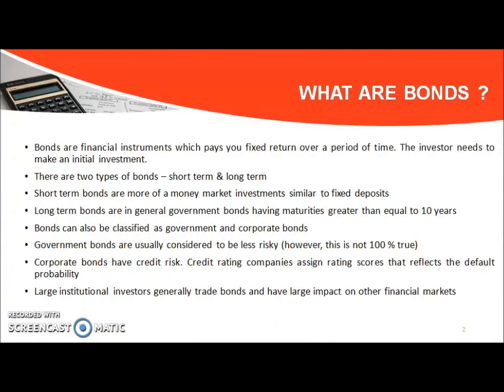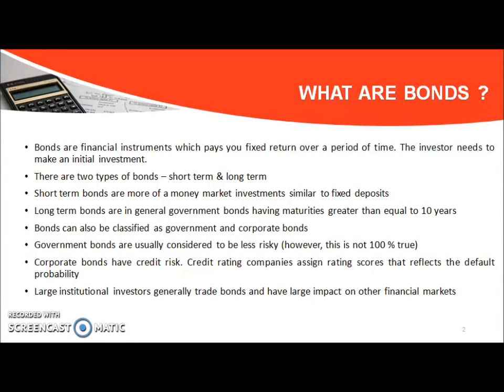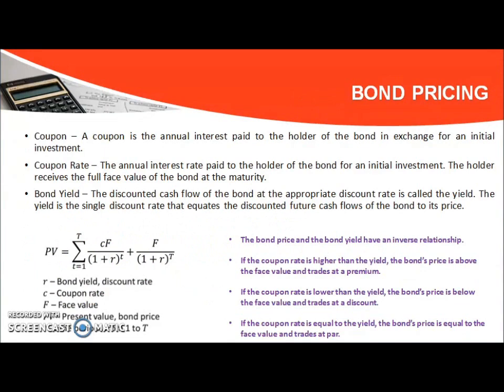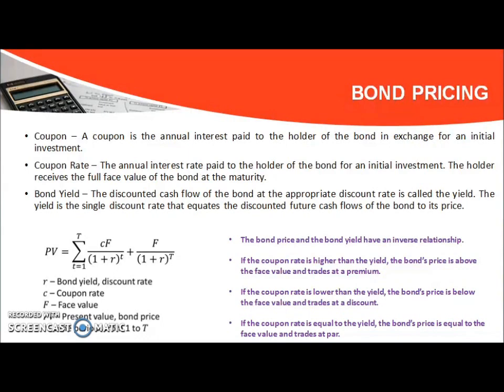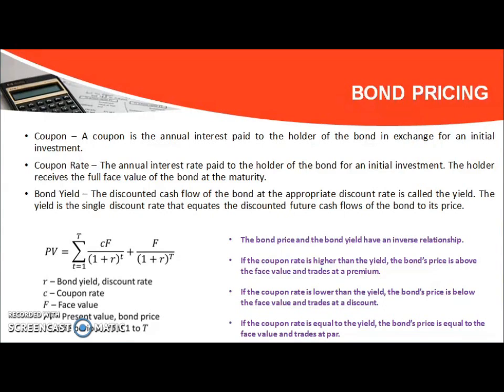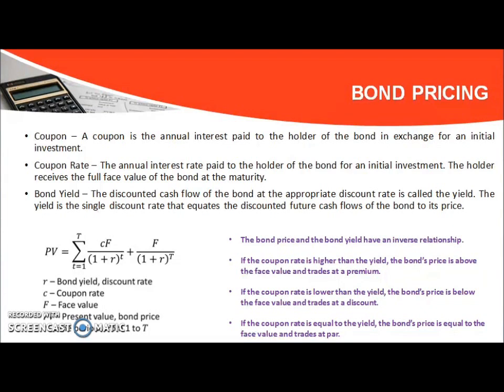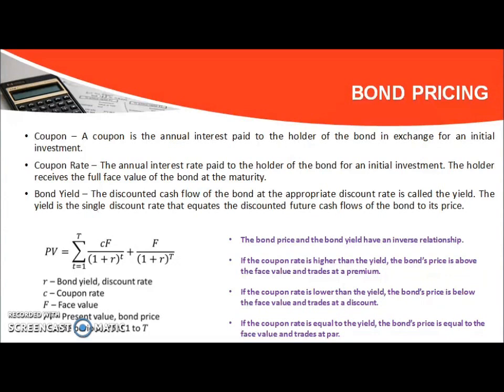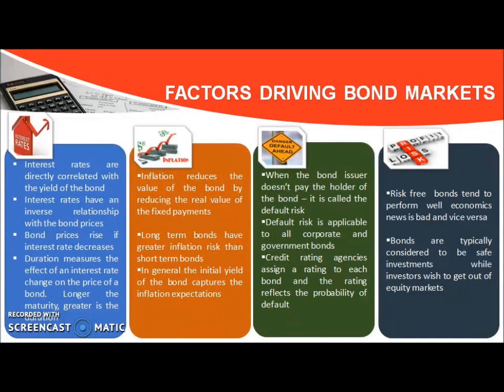Introduction to Bond Market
This video talks about Bond Market.I have tried to explain Bond Market very lucidly for all the beginners. In this video you would learn about the definition of Bonds, Bond pricing and factors driving the Bond markets. This video is quite handful to grab the ABCs of Bond Markets.